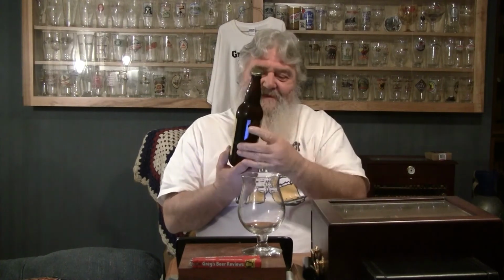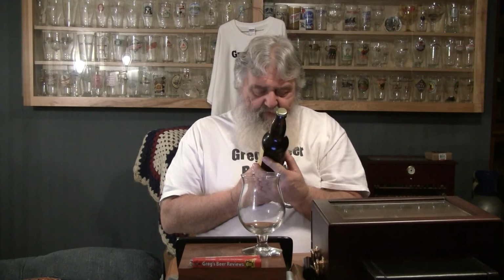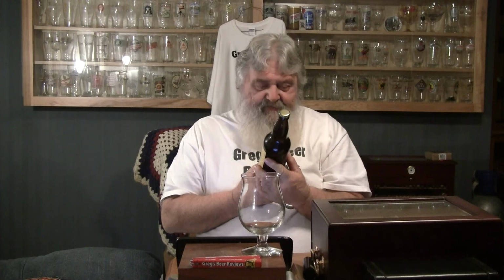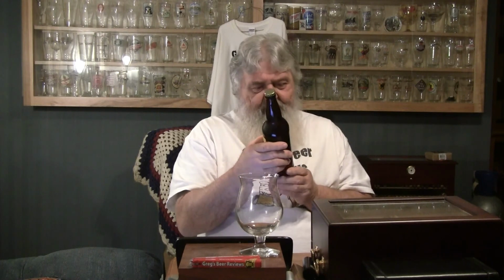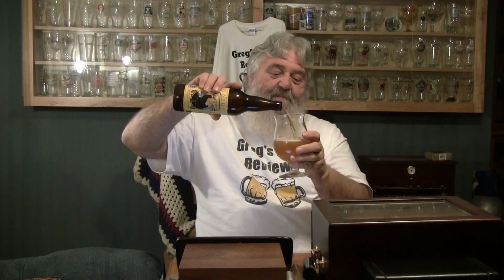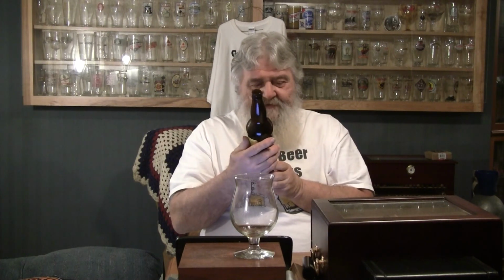Beer Review # 1199 NODA Brewing Tri Umphant Belgian Style Triple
NODA Brewing Tri Umphant Belgian Style Triple
is the beer reviewed
BEER SCALE
1- UNDRINKABLE
2- F
3- D
4- C
5- B-
6- B
7- B+
8- A-
9- A
10- A+
CHEERS!